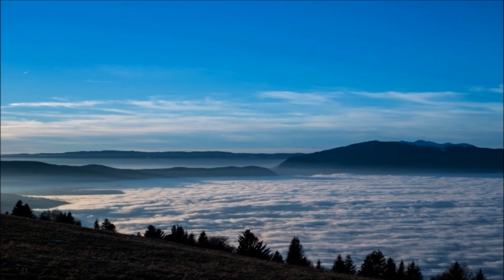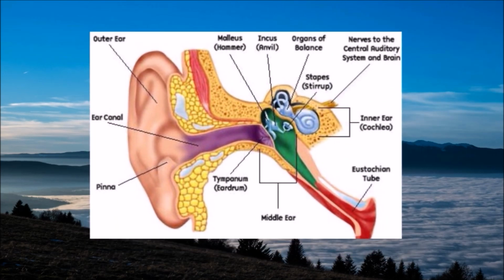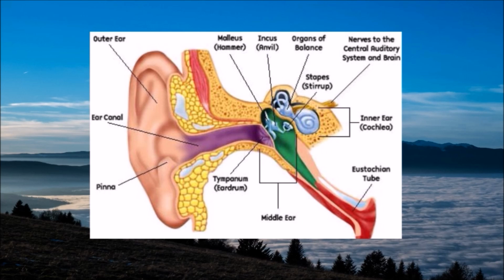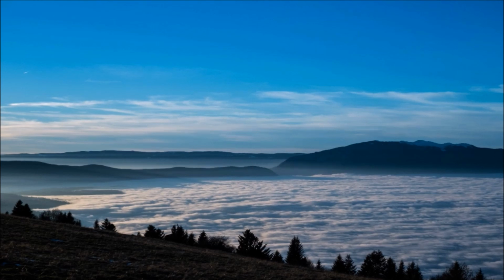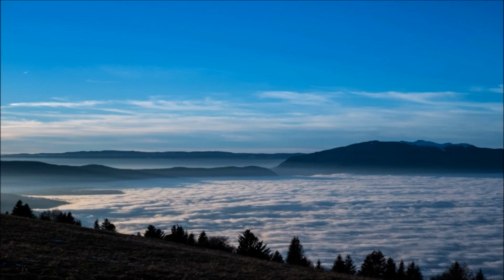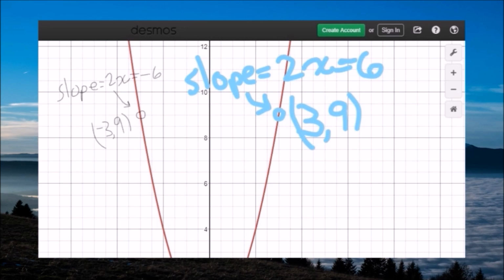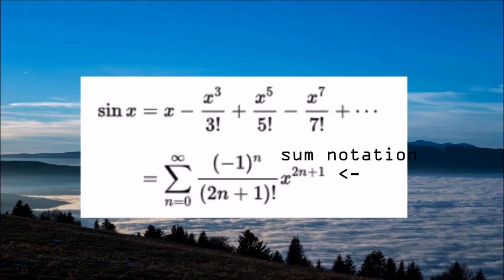Why A Sine Wave Is A Pure Tone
Warning: there is math in this video

I've always wondered why sine is a pure tone, so recently I started really researching and thinking about it.

Hope you enjoy and learn something!

Quora's answer to this question (the fourth answer is the one that mentions how you can make a sine wave from square waves,
I'm investigating):

Fourier transforms (the math behind how you can combine sine waves to create any waveform):

Occasionally I upload FL Studio tutorials, and am planning on posting some piano stuff soon.

I'll be releasing a new album in a few months, but I have three albums out right now: "Branching", "Gold and Silver", and "Comeback".

Comeback and Gold and Silver were fairly formative projects, made with just a digital keyboard and an iPad respectively.
Branching was also made on an iPad, but the new album will be produced with professional software :)

Links!

I'm on iTunes, Google Play, and most others as well as these!